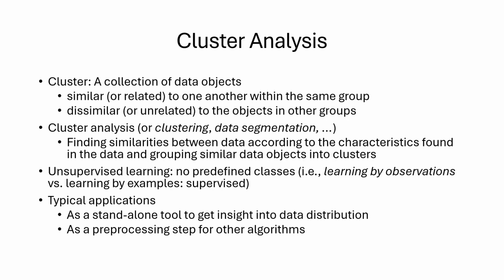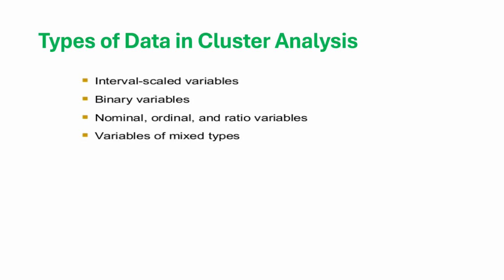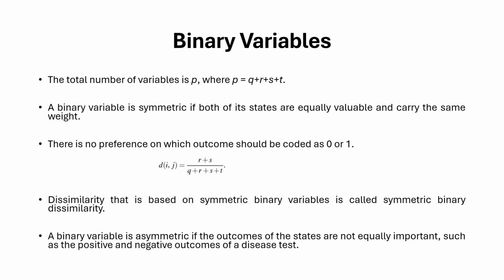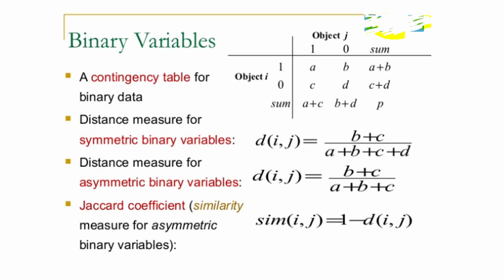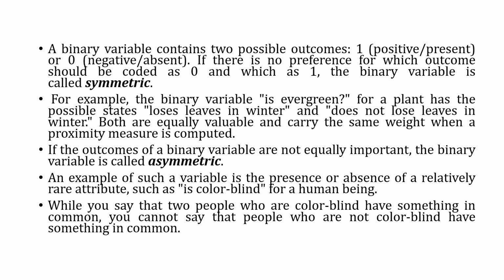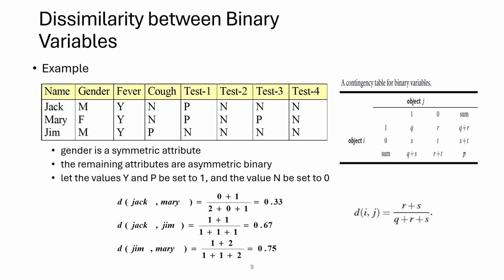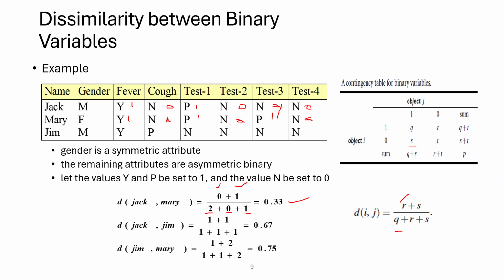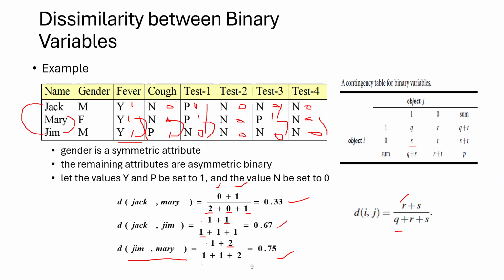Cluster Analysis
This lecture provides a comprehensive introduction to Binary Variables in Cluster Analysis, a fundamental topic in Data Mining and Machine Learning. The video explains the concept of binary variables, distinguishes between symmetric and asymmetric binary attributes, and discusses how similarity and dissimilarity are measured for binary data. It also covers the construction of contingency tables, the computation of the Jaccard coefficient, and practical examples to enhance conceptual understanding.